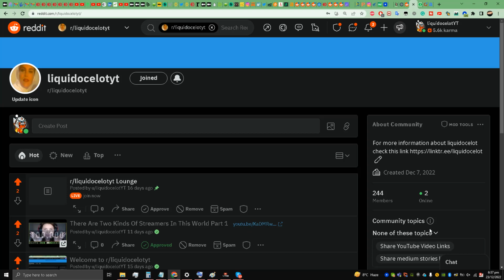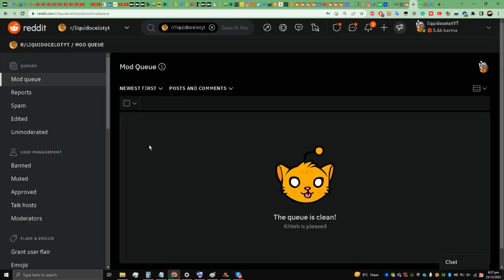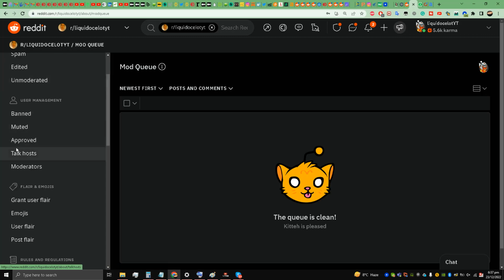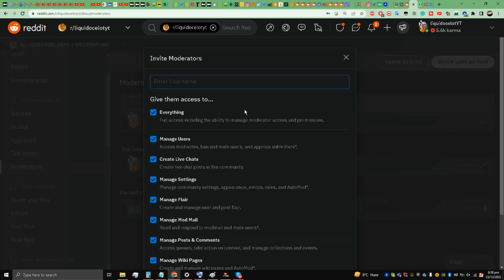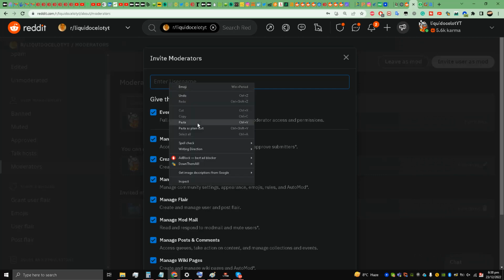How Do You Invite Someone To Be A Moderator Of Your Subreddit - How To Become A Moderator On Reddit